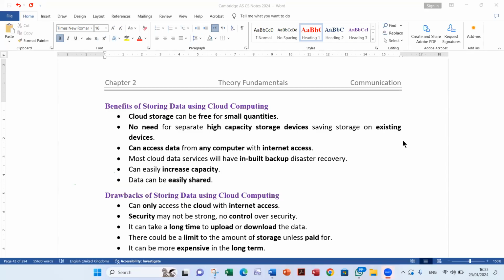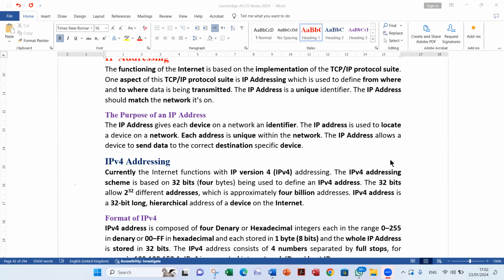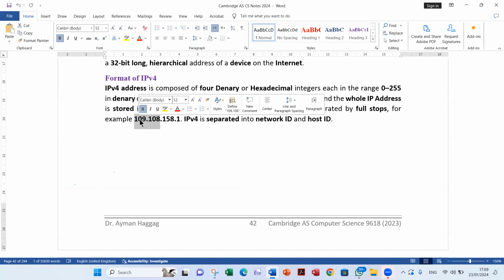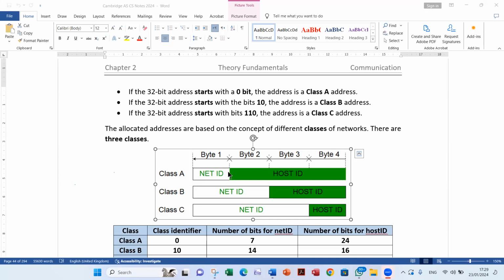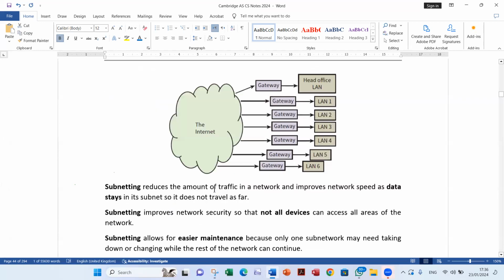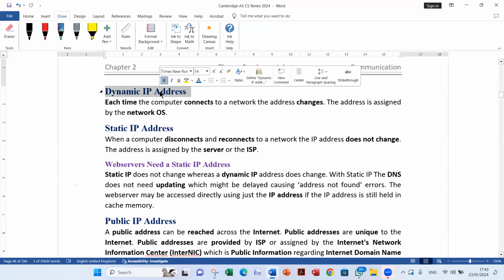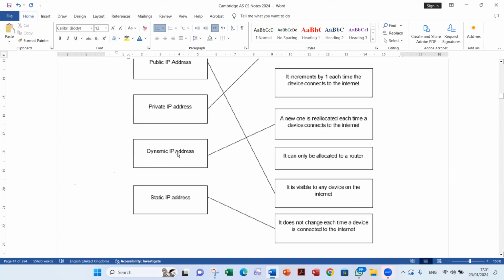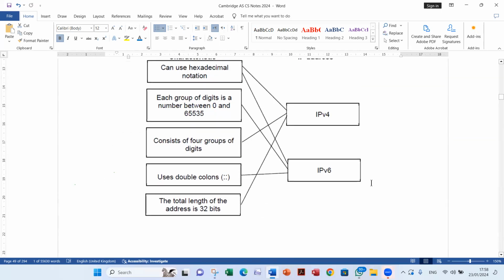Cambridge AS Computer Science in English Chapter 2 Communication Part 4 IP Addressing